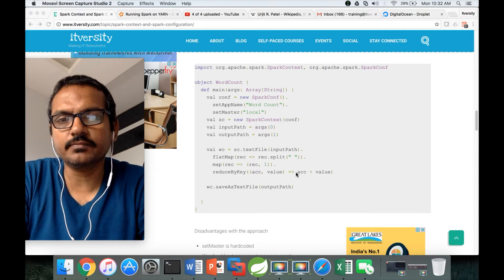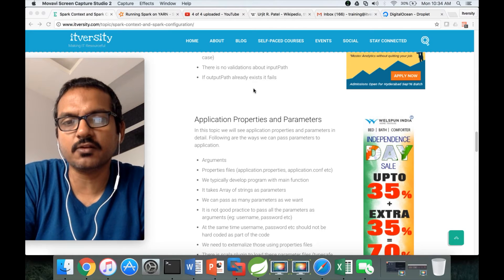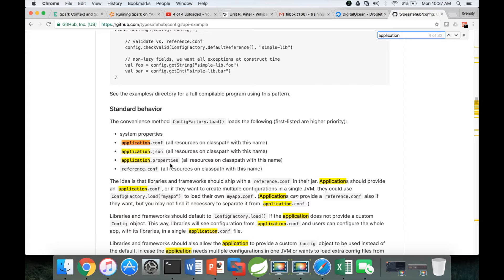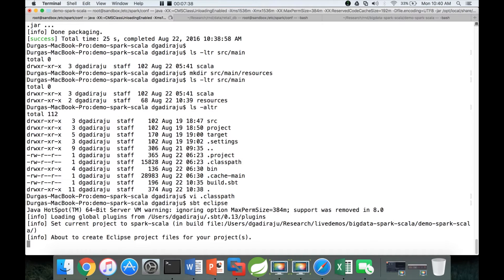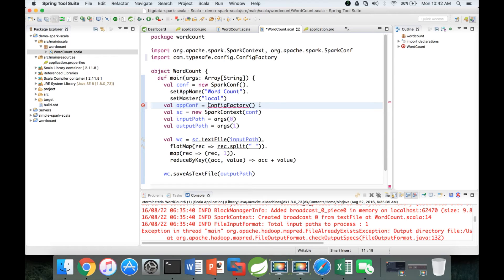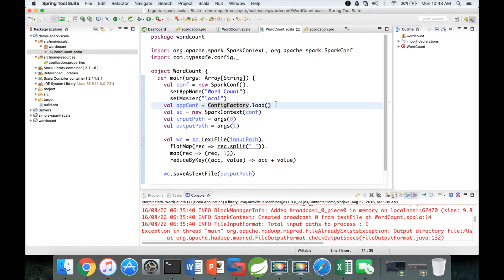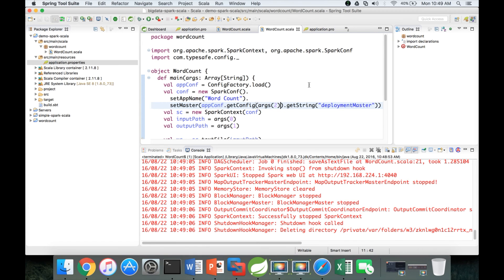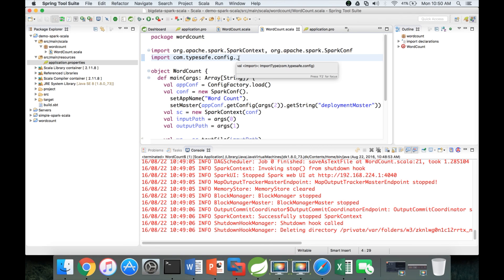Apache Spark - Scala - Externalizing Parameters